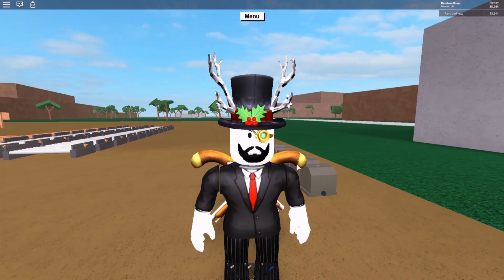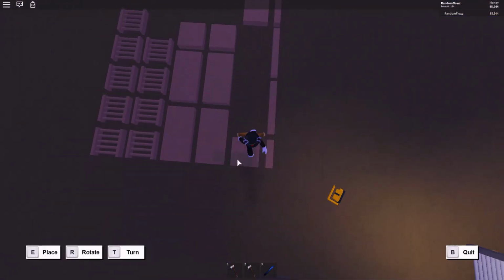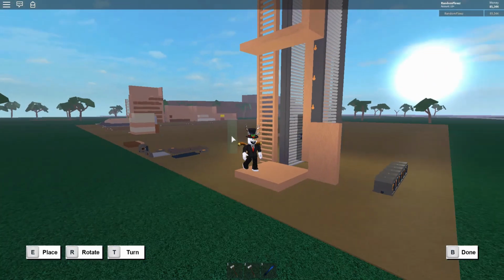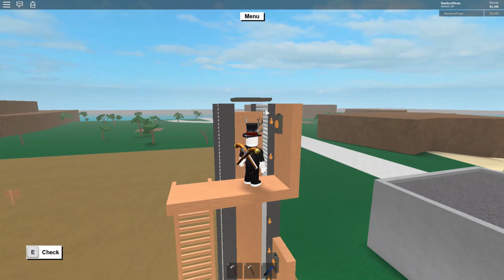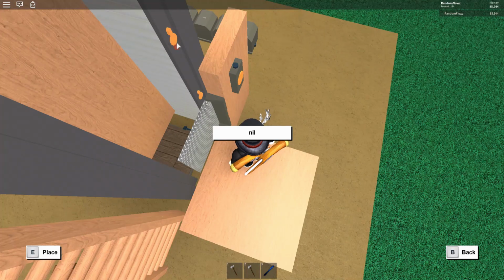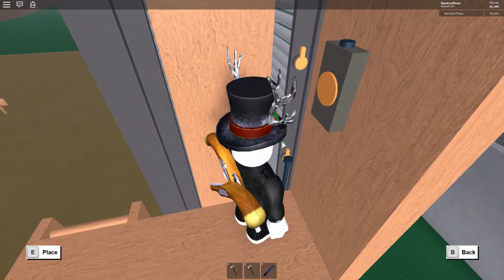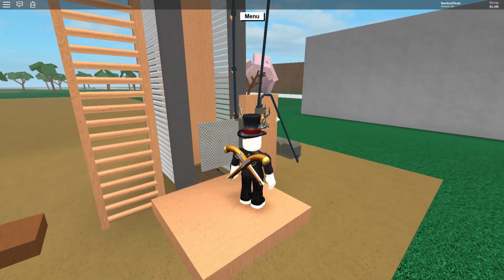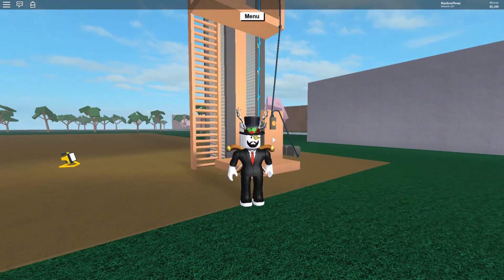How To Build a Realistic Elevator In Lumber Tycoon 2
This elevator is hatch-less. besides the door which is optional.
Conveyor elevator!

Game: Lumber Tycoon 2 | Roblox

You will need:
1 hatch (Optional)
9 smooth walls
9 ladders
1 large floor
11 posts
22 conveyors
3 tiny floors
3 buttons
7 signal sustains
around 30 wires
2 pressure plates